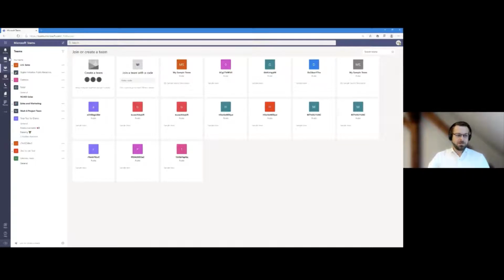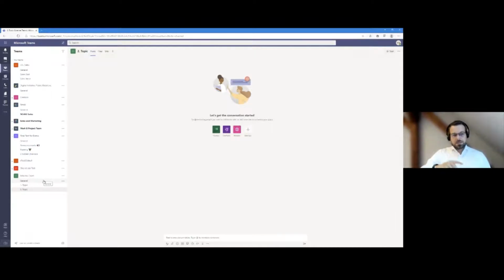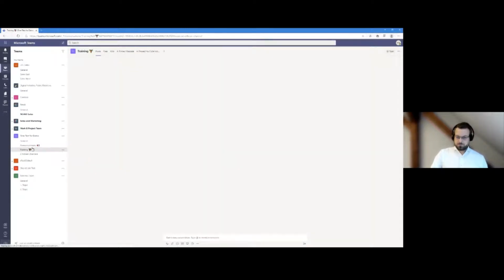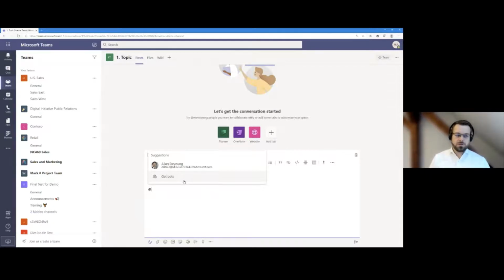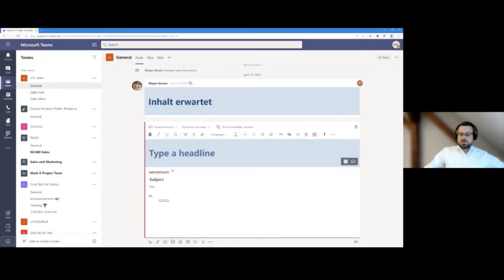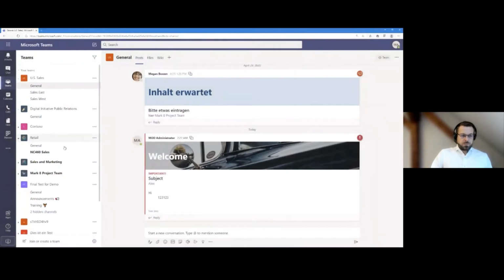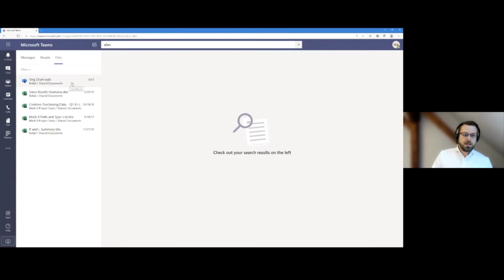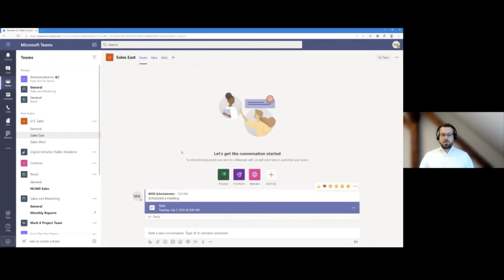Use Microsoft Teams Fast & Efficiently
"In many companies Microsoft Teams is ""just another tool"" which was rolled out from the IT department. No explanation, no training and so many unknown parts of a product everyone seems to know.
This session helps you to find the right start and to use Microsoft Teams on a good way and to enjoy this new tool!

You will learn how to address important topics in Teams, handle larger teams, plan meetings and why it's not necessary to create always a team."